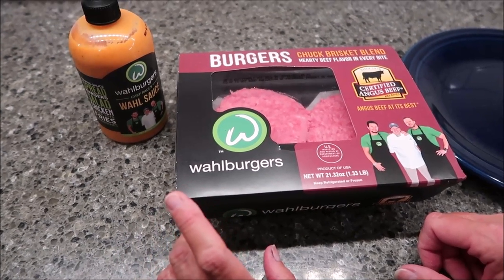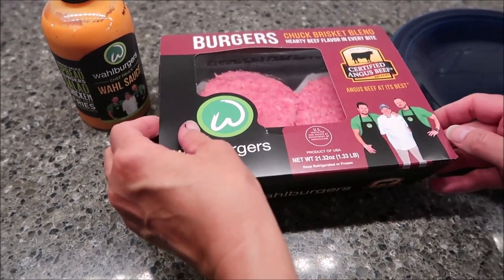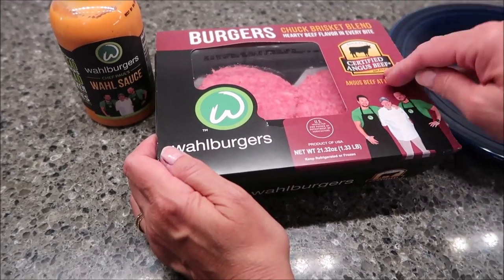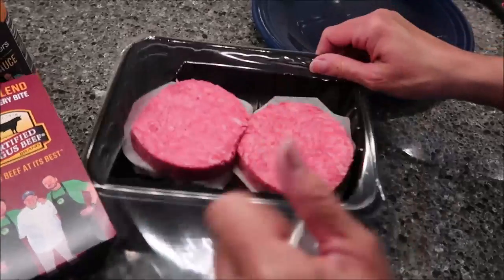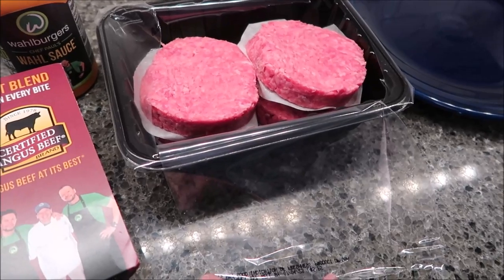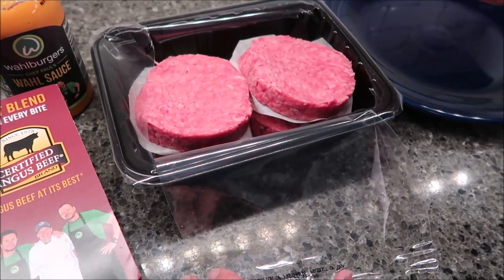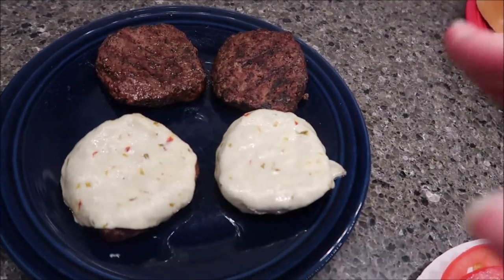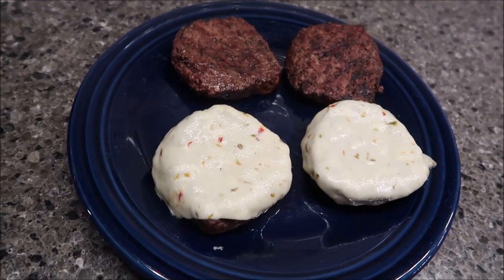Wahlburgers Burgers Chuck Brisket Blend & Chef Paul’s Wahl Sauce Review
This is a taste test/review of Wahlburgers Burgers Chuck Brisket Blend and Chef Paul’s Wahl Sauce. The burgers were $9.99 at Meijer and the Wahl Sauce was $3.99 at Meijer.